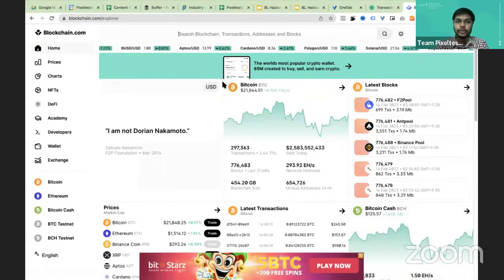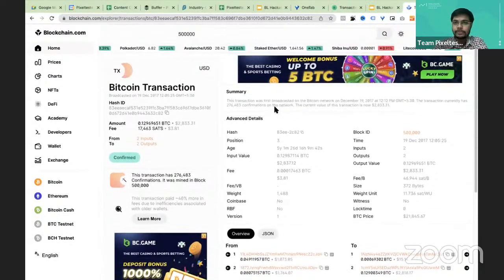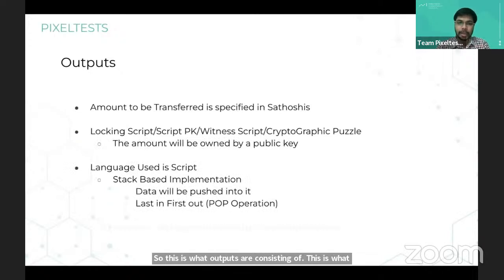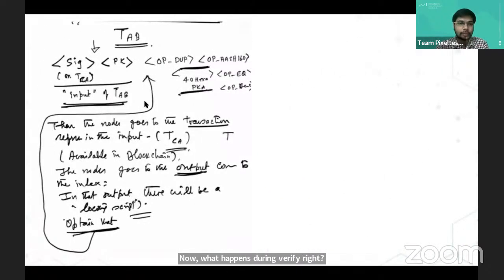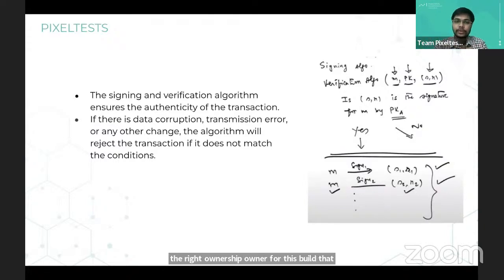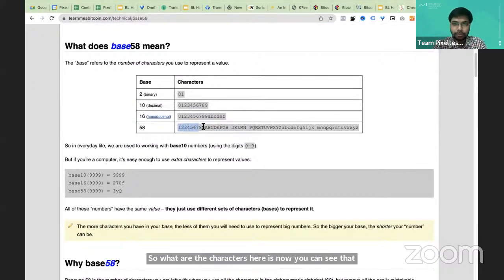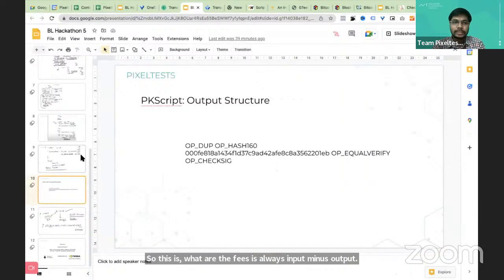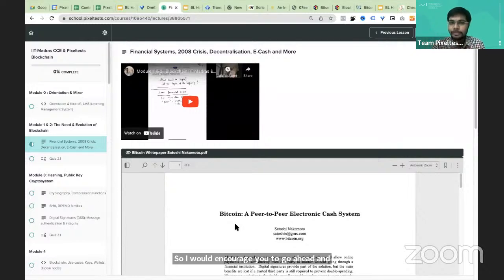BL Hackathon: Transactions and Testnet Practice